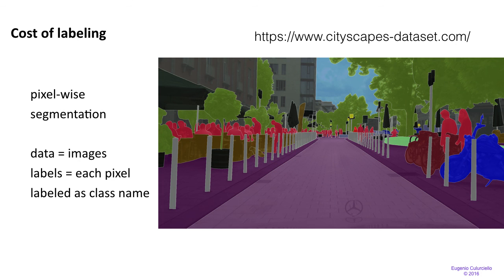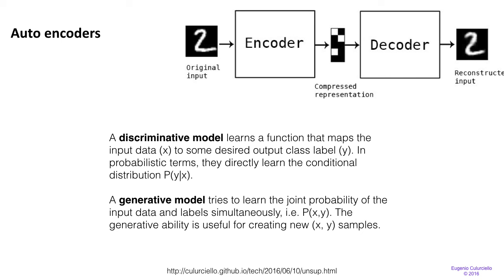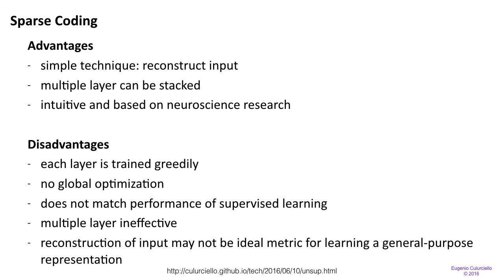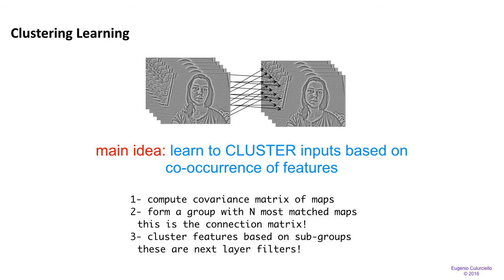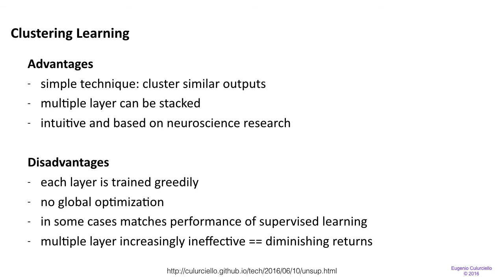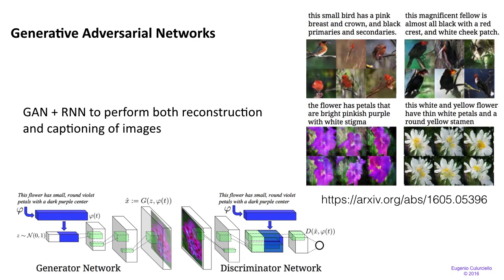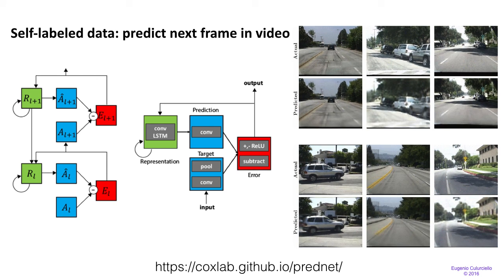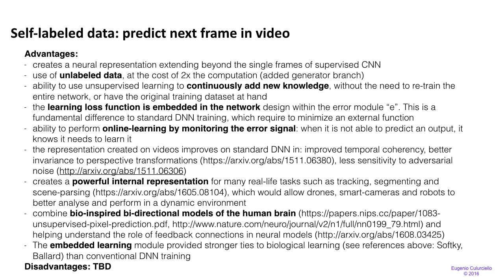10.1 unsupervised learning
Deep Learning Course Purdue University Fall 2016